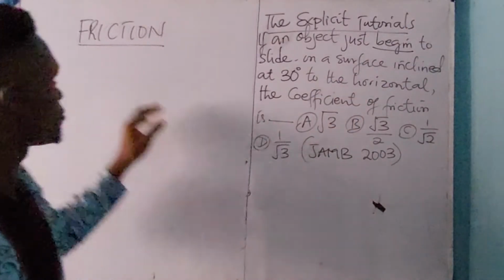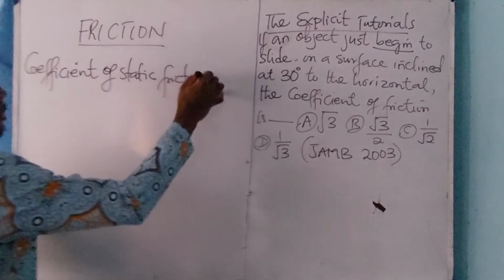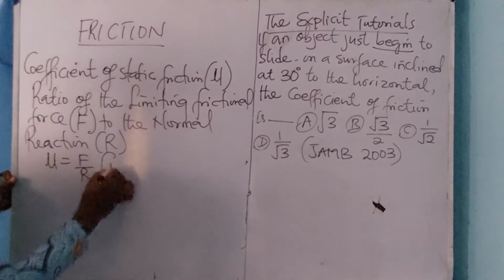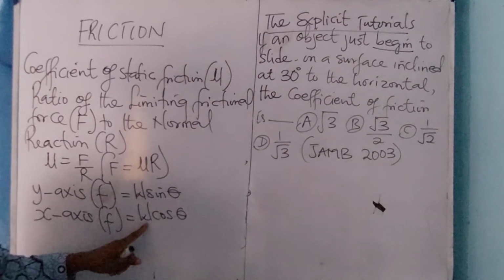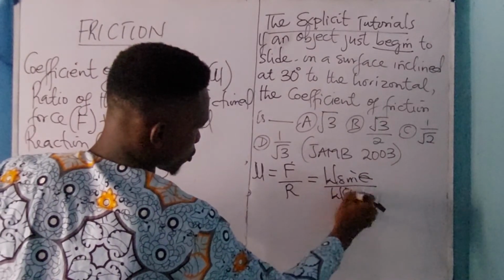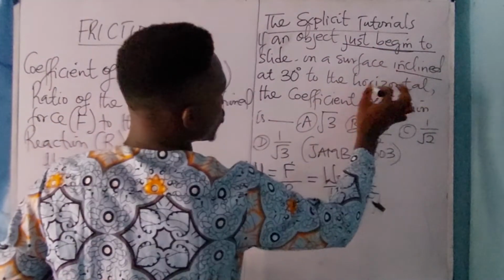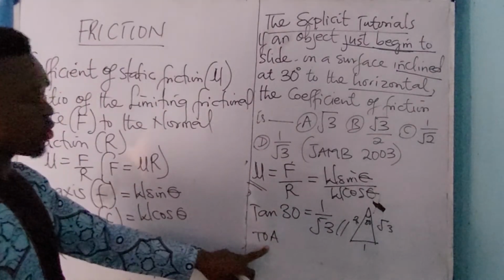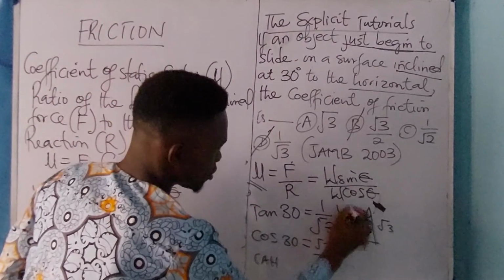Introduction To Friction. Tricks by JAMB You shouldn't fall in.please subscribe and like 👍🙏